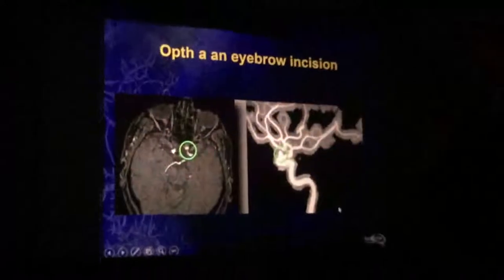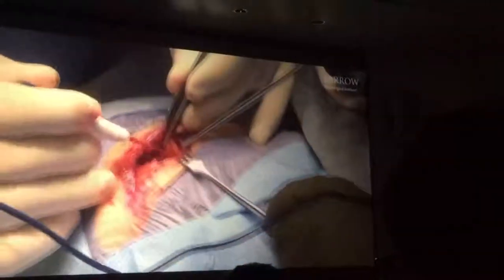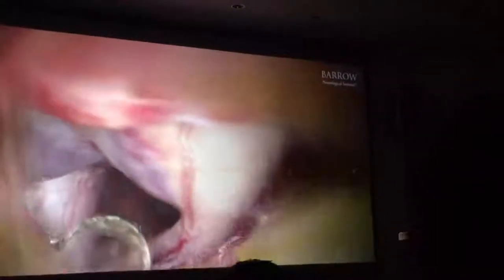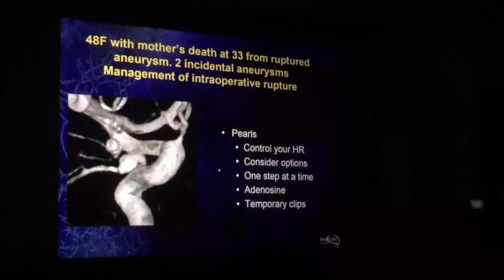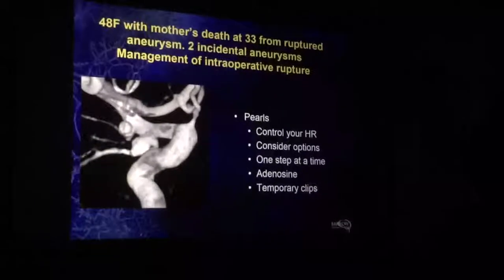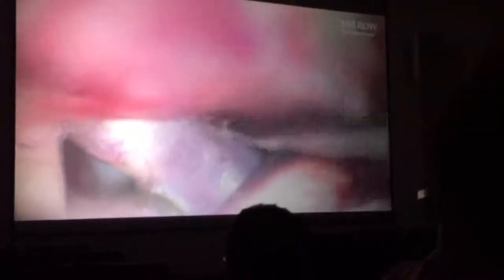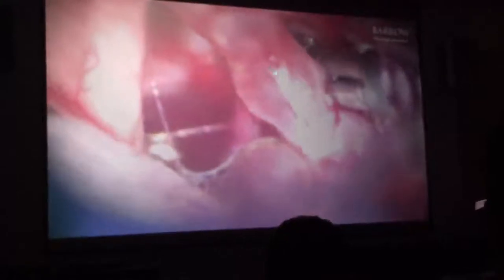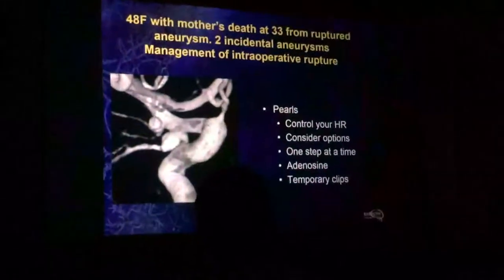13.Pearls from Prof. Spetzler ( Intraoperative Ruputure of Aneurysm )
Cases of the Giant Neurosurgeon R. Spetzler  ( questions and answers design) May.2015
At BNI.Phoenix.Arizona.